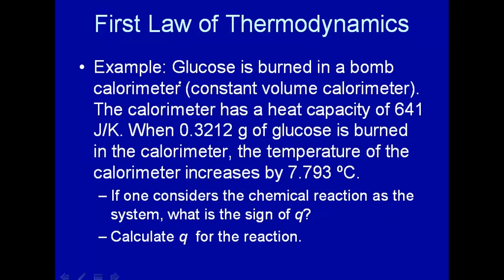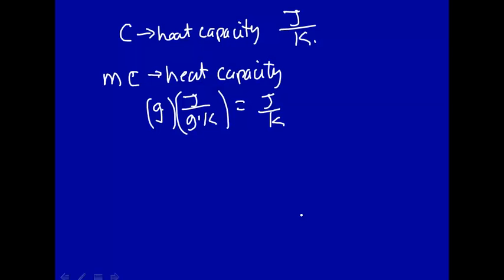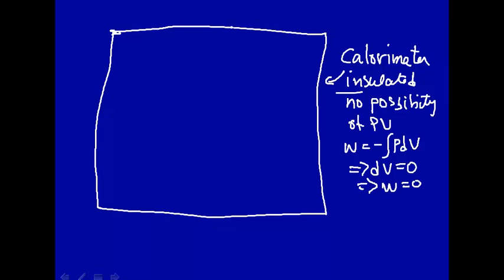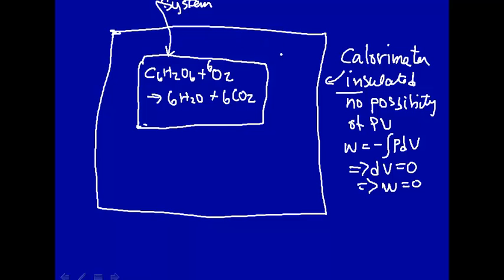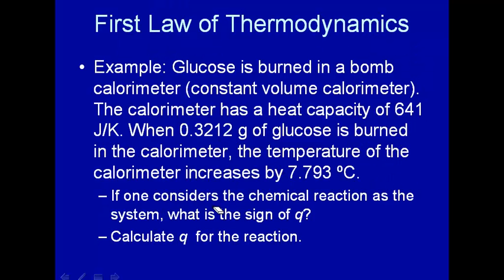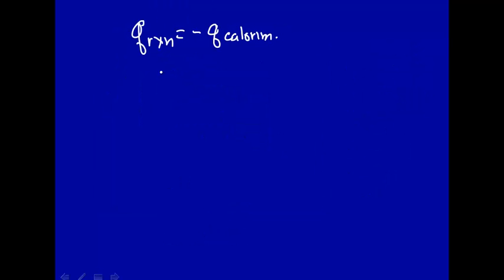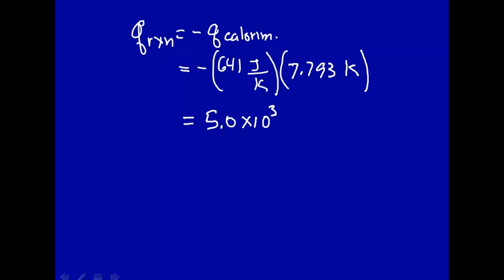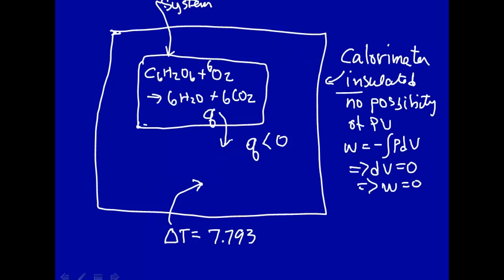Another calculation of q